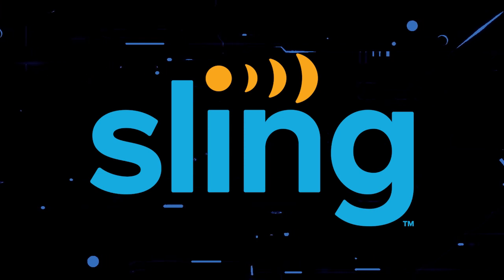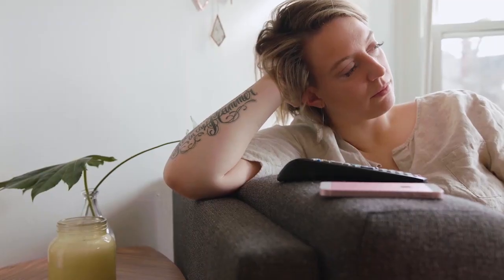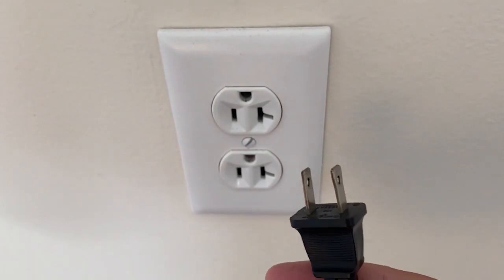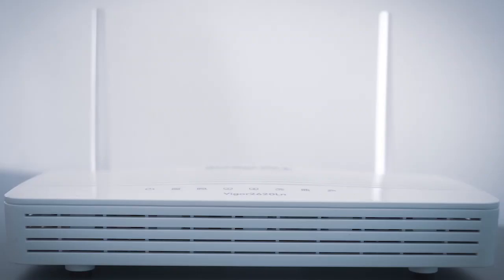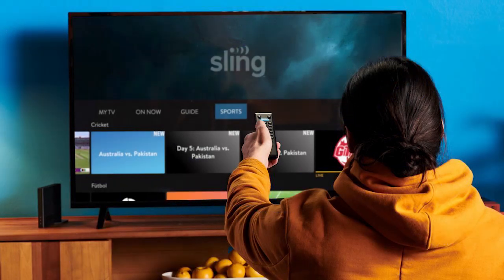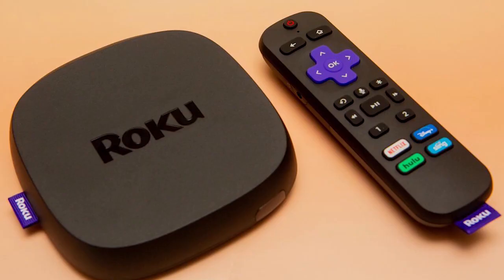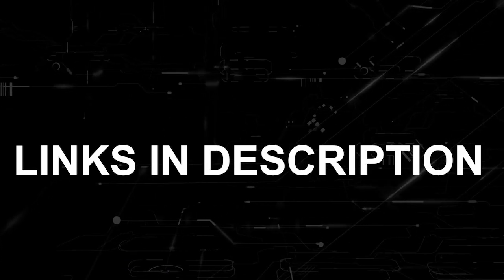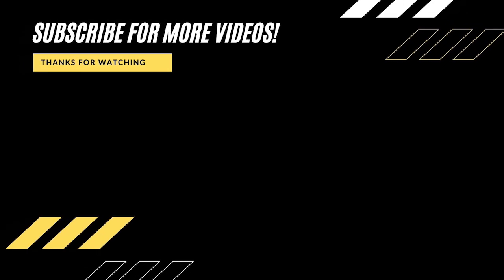HOW TO FIX SLING TV ON A HISENSE SMART TV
Here are a few different ways of how to fix Sling TV on a HISENSE Smart TV.